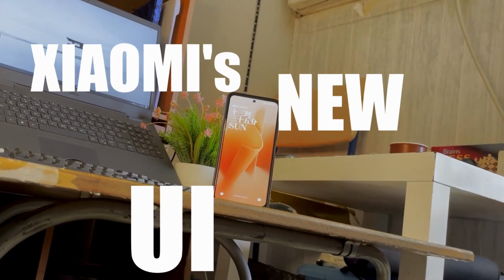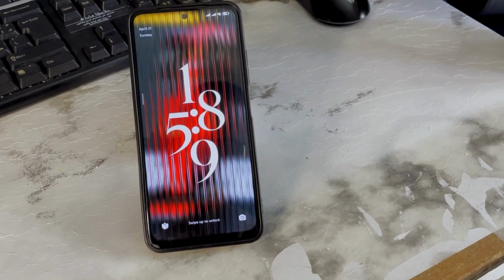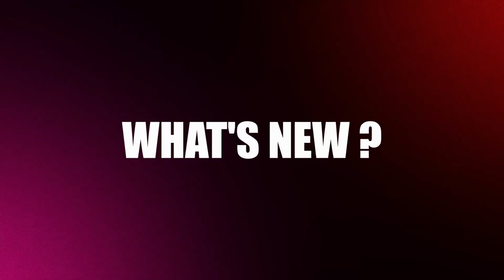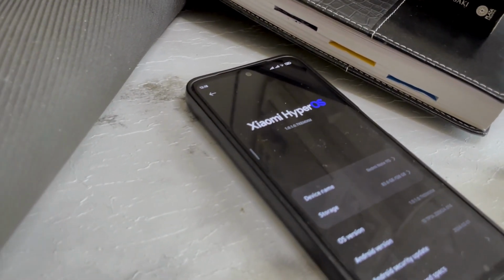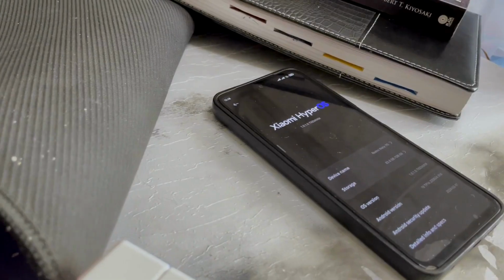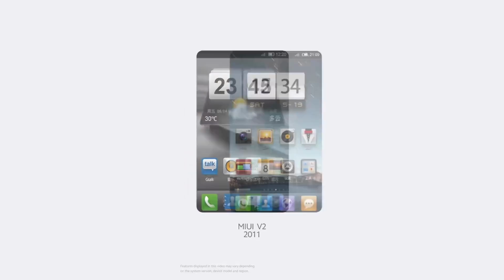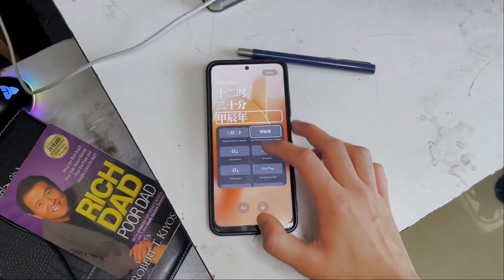Why Xiaomi HyperOS may surprise you !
Discover why Xiaomi HyperOS may surprise you! In this video, we'll explore some of the best features of Xiaomi's HyperOS that set it apart from other operating systems. Whether you're a tech enthusiast or just curious, you won't want to miss this!